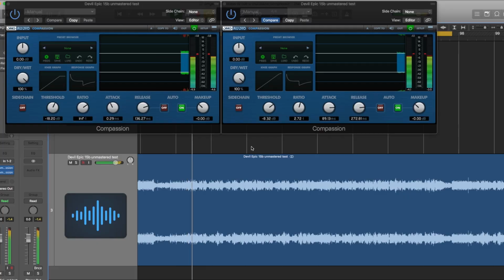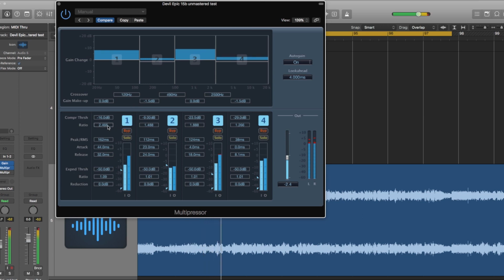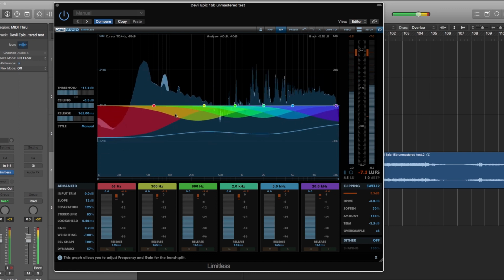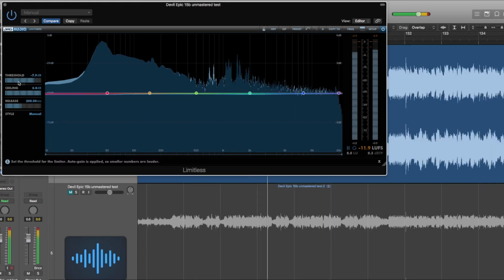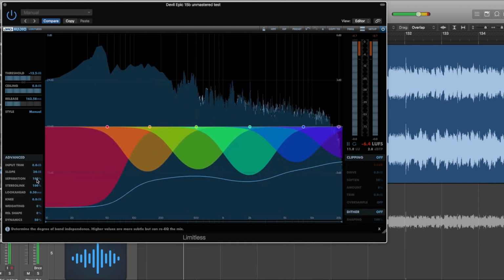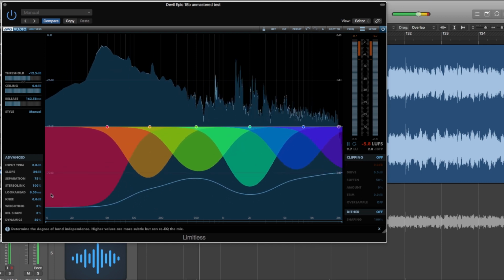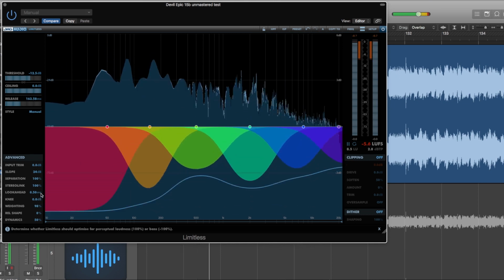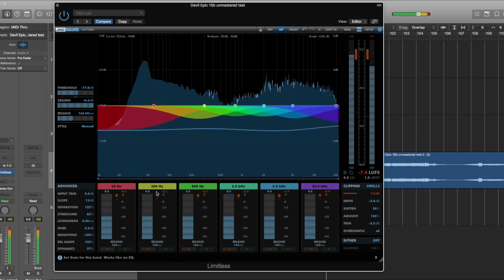How DMGAudio Limitless differs from a multiband compressor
A short explanation of how the Limitless engine works its magic.

Bigups to FarTooLoud for the example track.